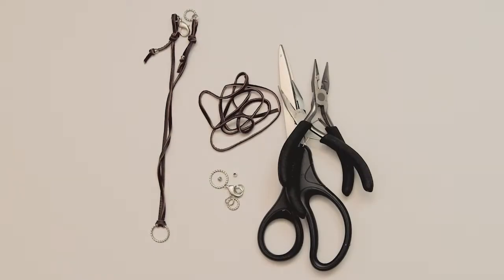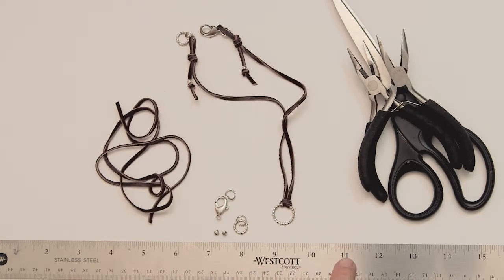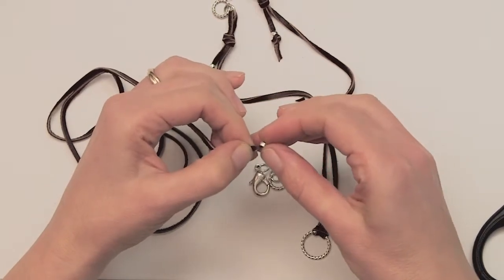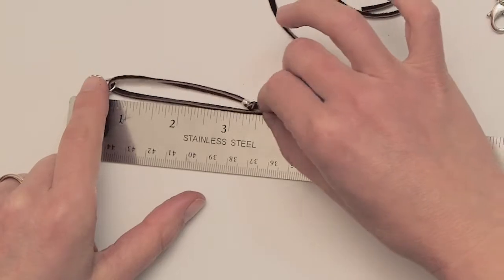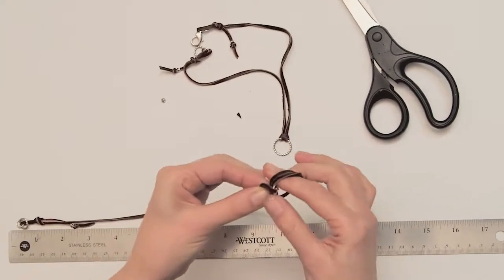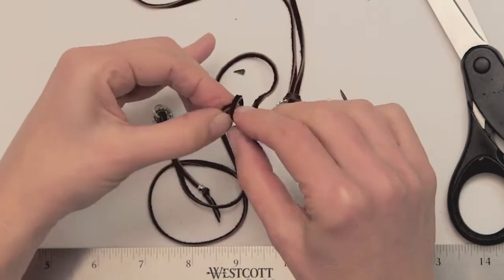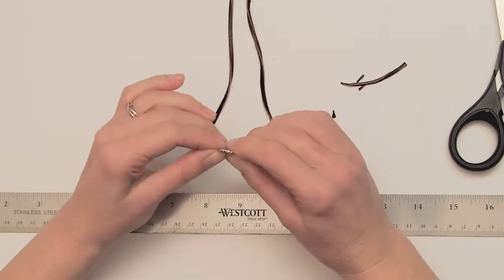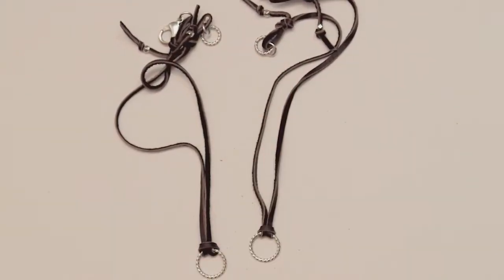How To Knot A Deerskin Lace Necklace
If you have been working with leather and desire a fresh look, you might want to consider Deerskin Lace. Deerskin Lace is soft leather created from the hides of North American Deer. It is manufactured in the United States and is available in two widths, 3mm and 5mm.